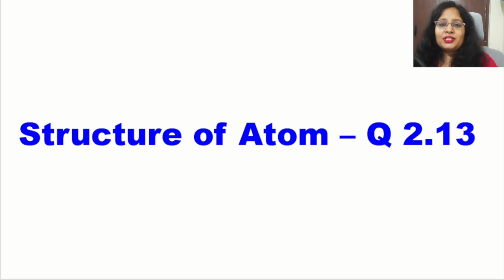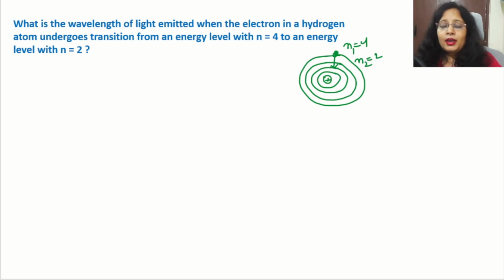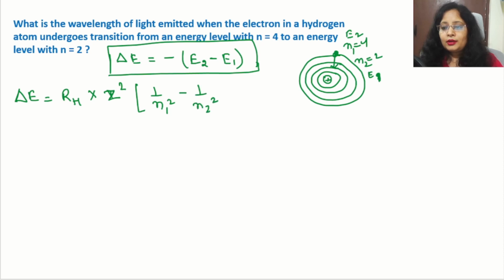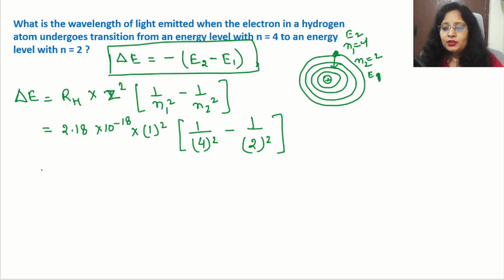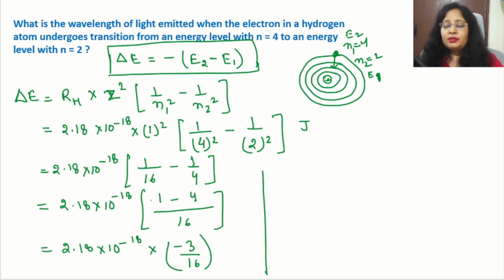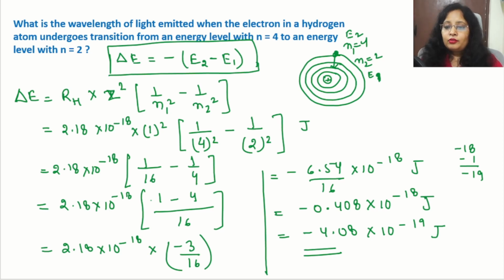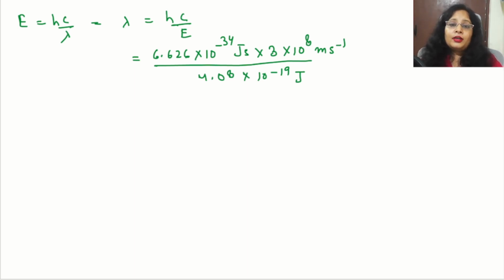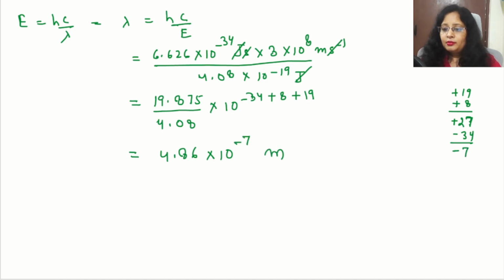Structure of Atom – NCERT Class 11 Book Ch. 2 Question Q 2.13 | Explained in English